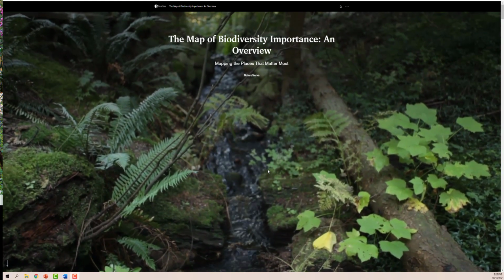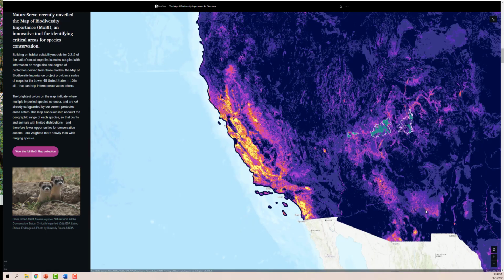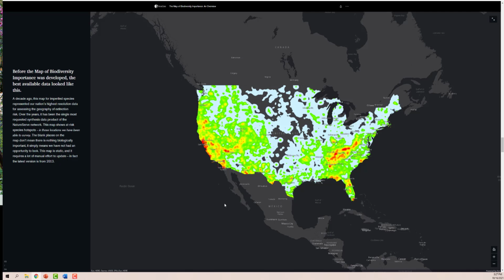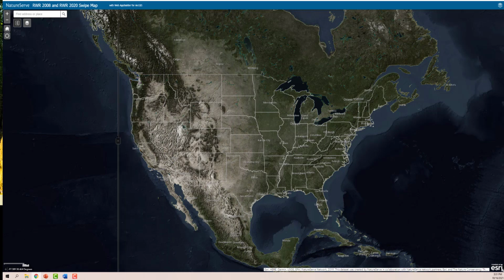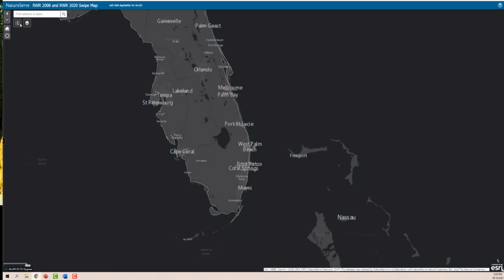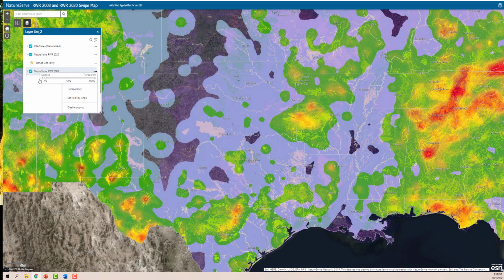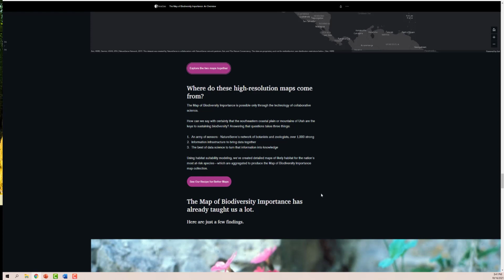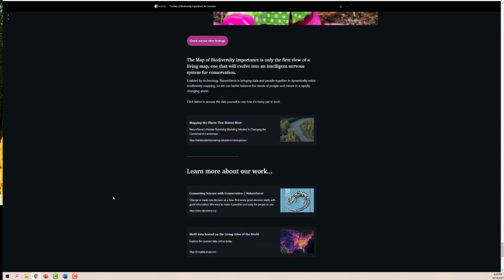esri story map Map of Biodiversity Importance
Map with Biodiversity Analysis and GIS Model for Conservation